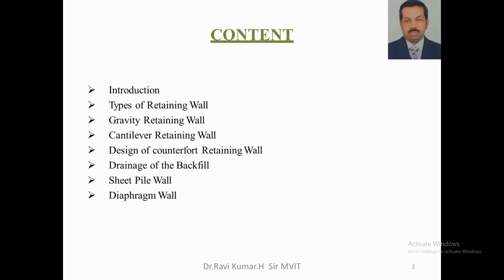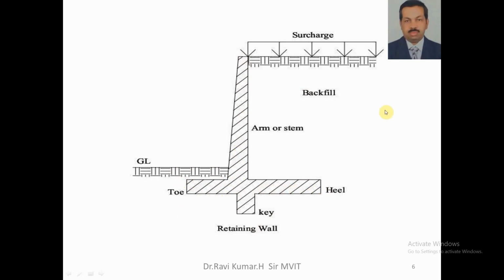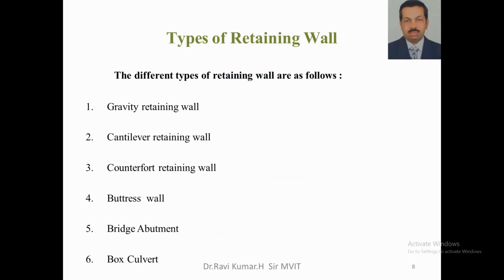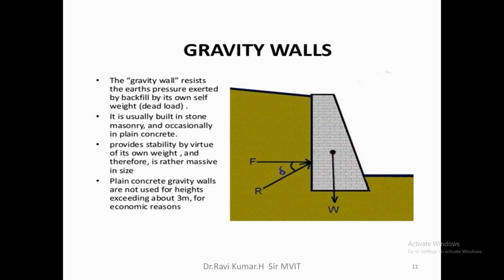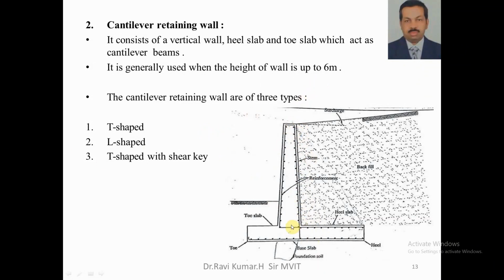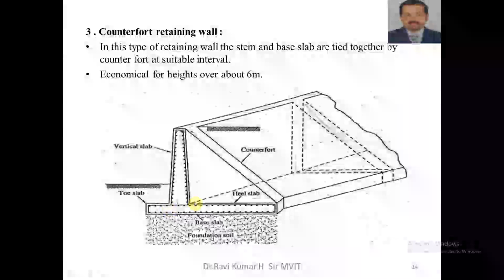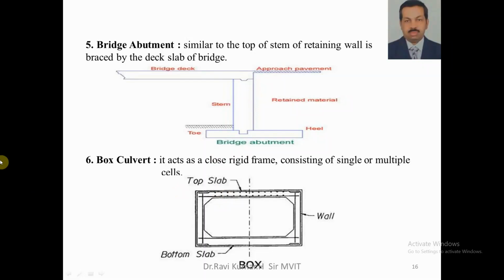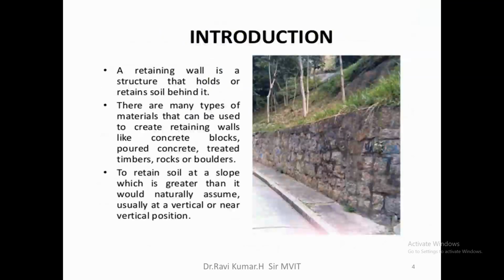Retaining wall introduction